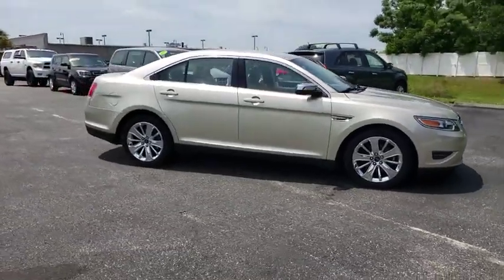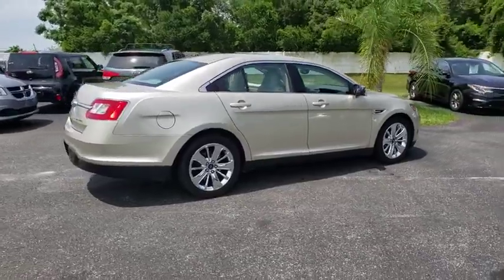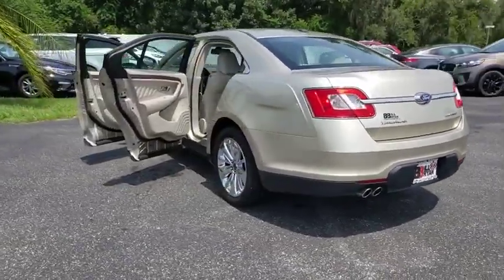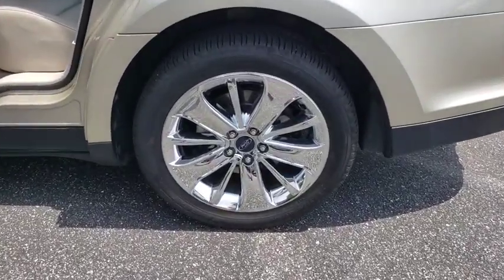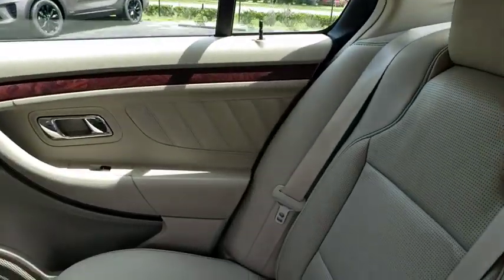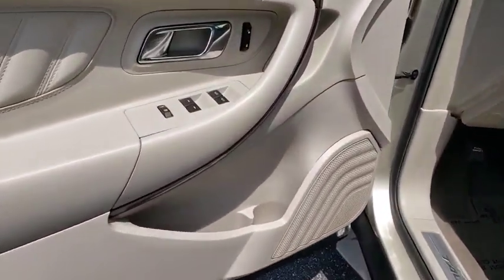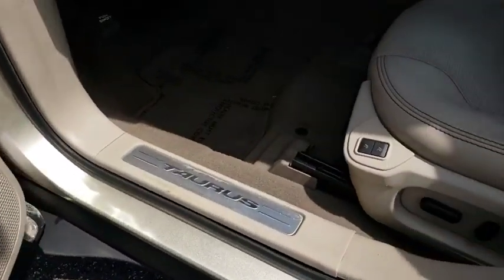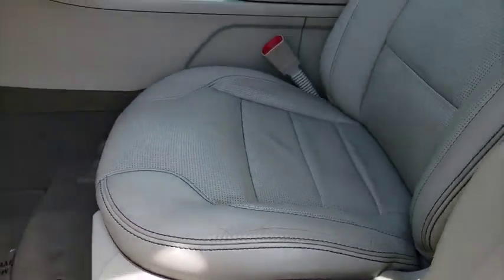2010 Ford Taurus Ocala, Orlando, Deland, Clermont, Leesburg, FL K190991A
Gold Leaf Metallic Used 2010 Ford Taurus available in Ocala, Florida at Bill Bryan Kia. Servicing the Orlando, Deland, Clermont, Leesburg, FL area.

2010 Ford Taurus Limited CARFAX One-Owner. Clean CARFAX. Odometer is 19363 miles below market average!Awards:* 2010 KBB.com Best 10 Family Vehicles * 2010 KBB.com Best Resale Value Awards * 2010 KBB.com 10 Most Comfortable Cars Under $30,000 * 2010 KBB.com Brand Image Awards Reviews:* You might like the 2010 Ford Taurus if you want a roomy, comfortable sedan but also appreciate modern design, engaging handling and the latest technology. Source: KBB.com